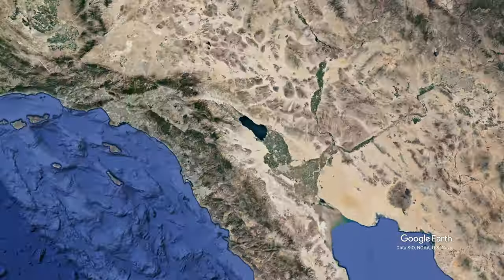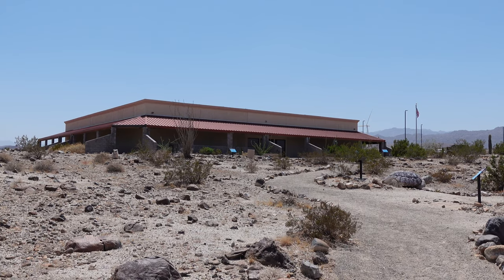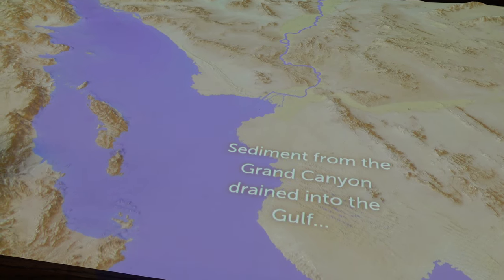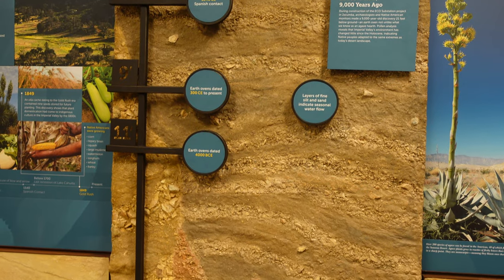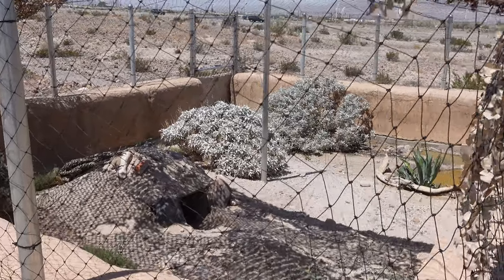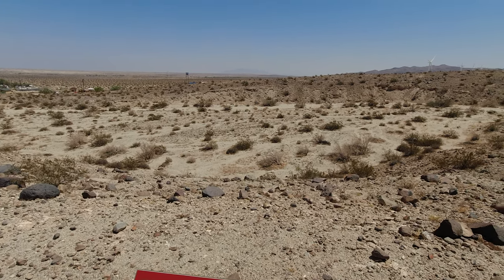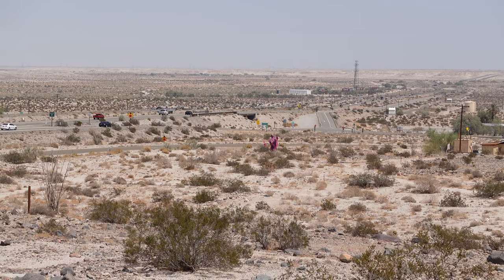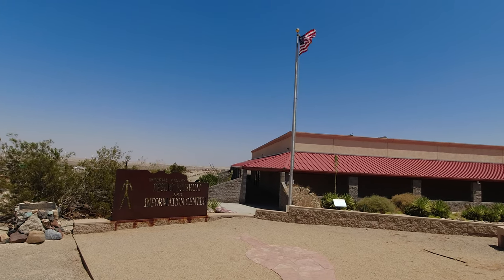The Spirit of the Desert - Visiting the Imperial Valley Desert Museum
The Imperial Valley Desert Museum and Visitor Center is located in the town of Ocotillo, California. The town is sparsely populated and has nearly as many abandoned buildings as occupied ones, but the Imperial Valley Desert Museum is a somewhat hidden gem along Interstate 8. The museum is packed with information and does a great job telling the story of the area's Native American population, the geology, Lake Cahuilla (a lake that once covered the Imperial Valley but dried up 500 years ago), and the local wildlife. The. museum also features an interpretive walk that lets you get right up close and personal with what is probably their most well known feature, the giant Spirit of the Desert statue that is visible from the Interstate.

○ Gear we use and other stuff